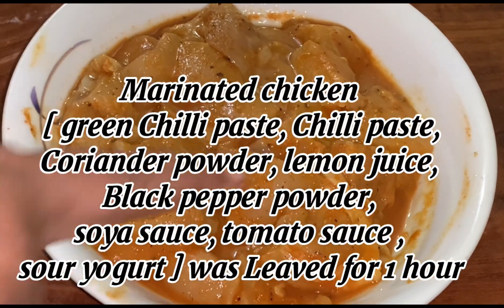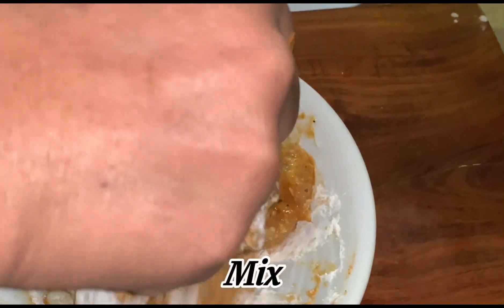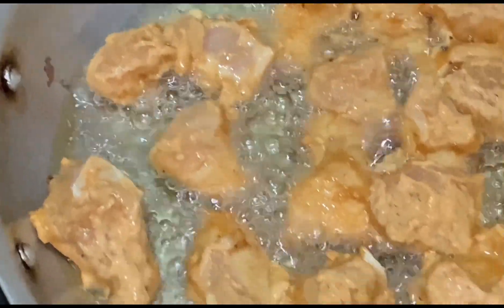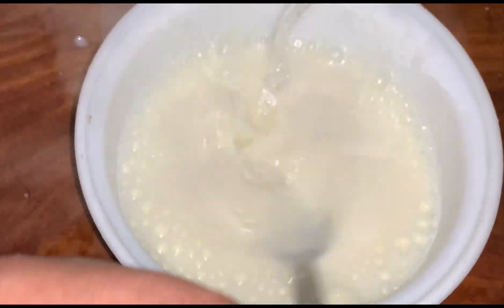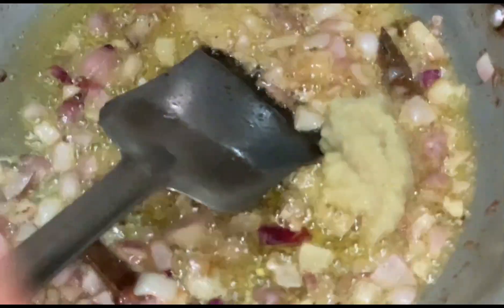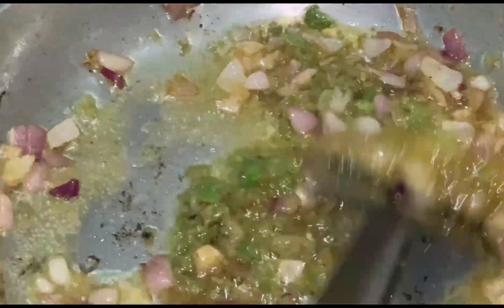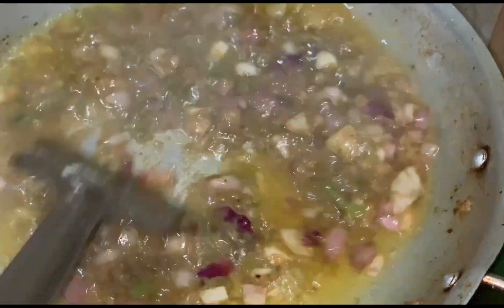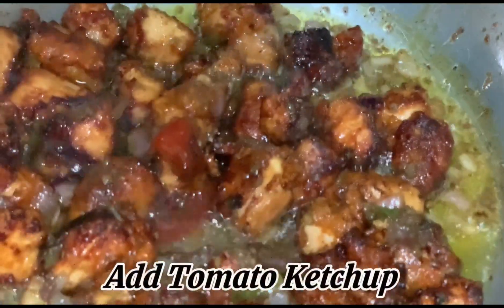Green Chilli Chicken Recipe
Today I have shared an authentic and tempting “ Green Chilli Chicken “ Recipe. It’s a delicious and Tasty recipe. Its easy to make. Try out this recipe.

Today I would like to share how I started my journey to the you tube. Why I Have started to make video in you tube Platform? The Answer is I just wanted to support my family . Since my family passing through tough time so If I could help them it will be a great job also they will feel Motivated and hopeful . I just wanted to raise this channel for my family.

To make this recipe the ingredients that we need are:

1. Chicken
2. Green chilli paste
3. Tomato sauce
4. Black pepper
5. Sour yogurt
6. Ginger, garlic and onion paste
7. Lemon juice
8. Soya sauce
9. Coriander powder
10. Oil
11. Diced onions
12. Cinnamon
13. Cardamom
14. Cumin powder
15. Garam Masala Paste
16. Salt
17. Milk

How to make Green Chilli Chicken Recipe | How to make Green Chicken curry | How to make Chilli chicken